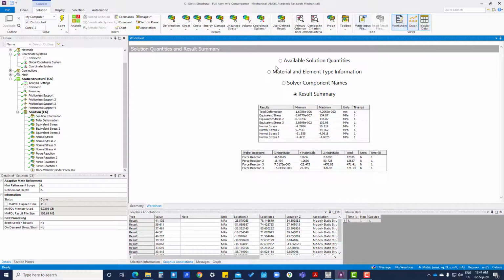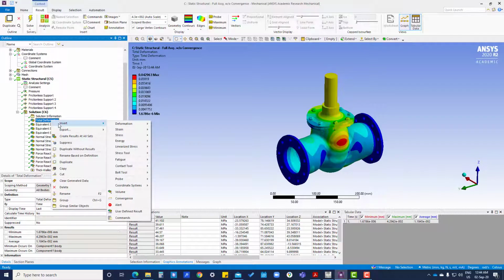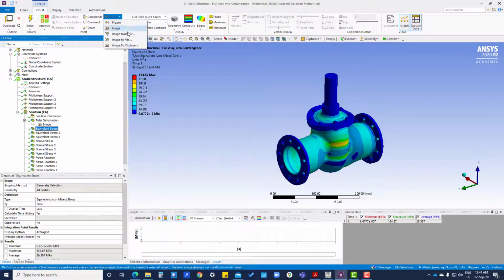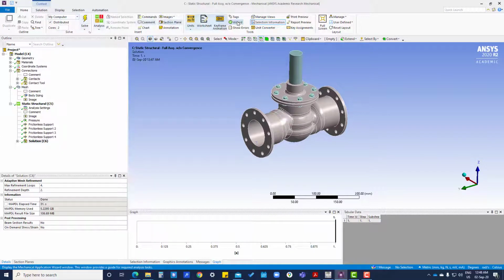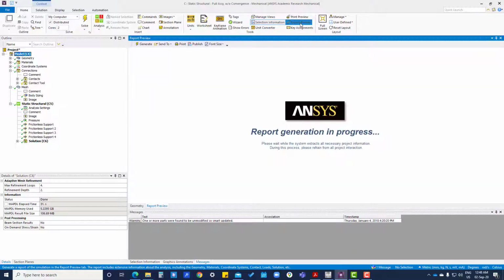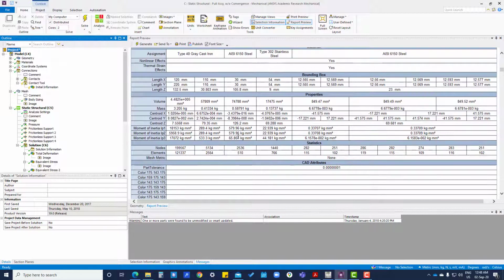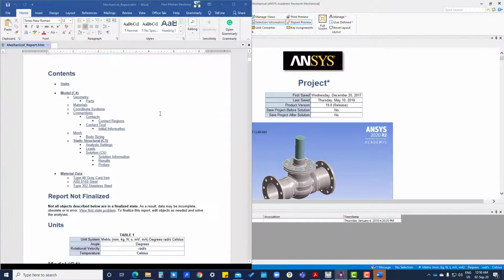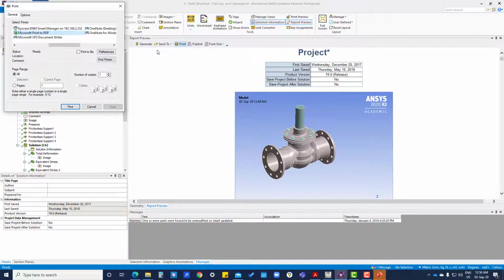Tutorial 8.4 REPORT GENERATION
Module 08 Results & Validation

This playlist focuses on the basic Mechanical Getting Started Ansys Workbench. This is the first step to learn the Ansys Workbench.  I have taken references from the Ansys learning hub tutorials.
In the coming days, I’ll be posting the tutorials from the basic to Advance for the learning of Ansys Workbench 2020 R2.